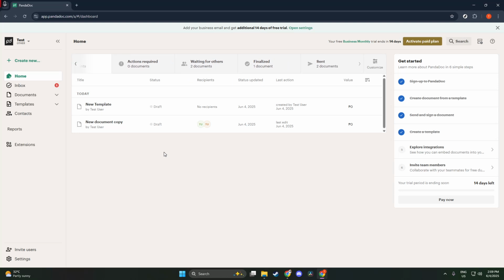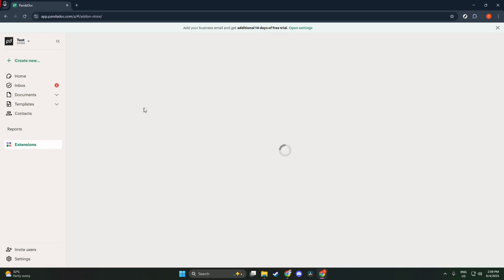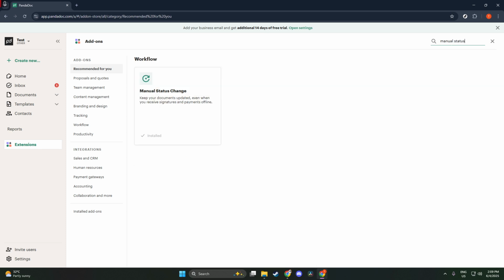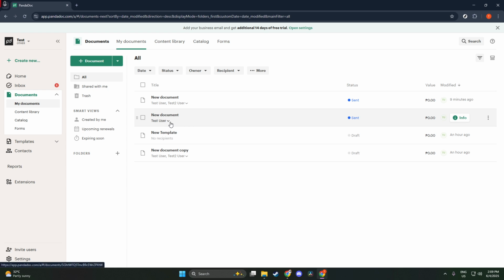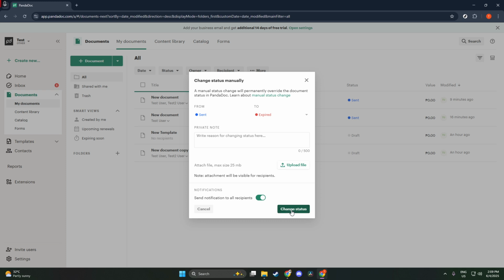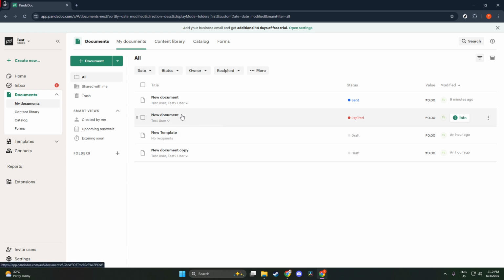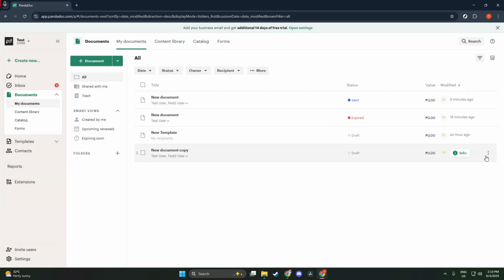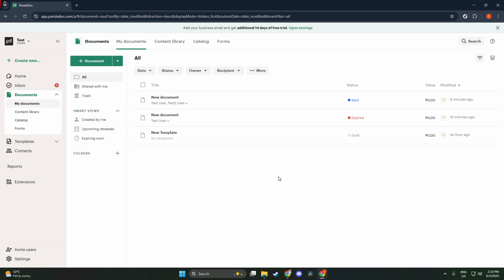How to Void a Document in Pandadoc [2026 Full Guide]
In today’s video, we cover docusign; how to create a docusign template; docusign envelope, how to send multiple documents in docusign, how to send documents for signature in docusign, pandadoc online documents, how to send docusign document, how to in a minute, how to send docusign, document generation, how to use docusign, how to use panda doc, add a comment docusign, zoho crm pandadoc integration, how to write a contract agreement for payment, how to write a payment agreement between two parties